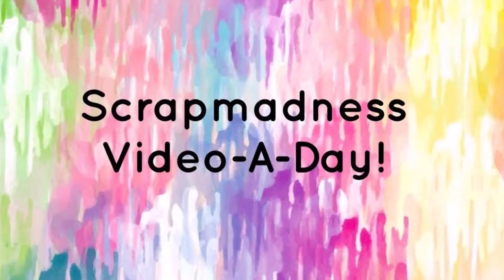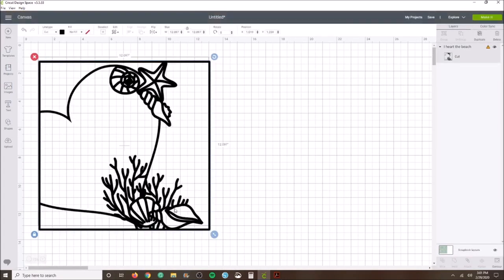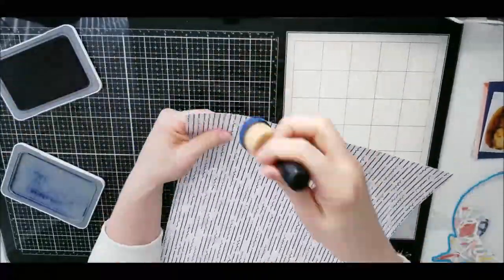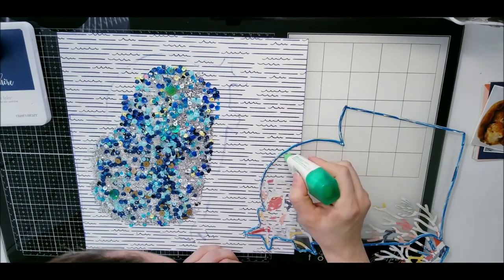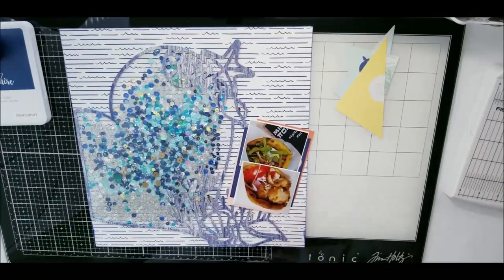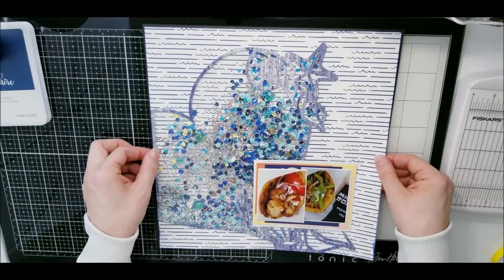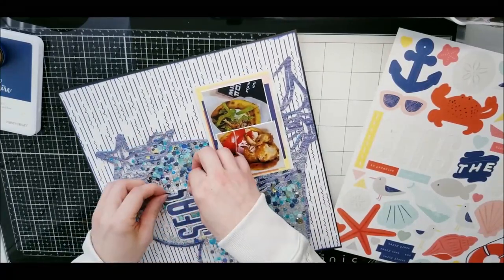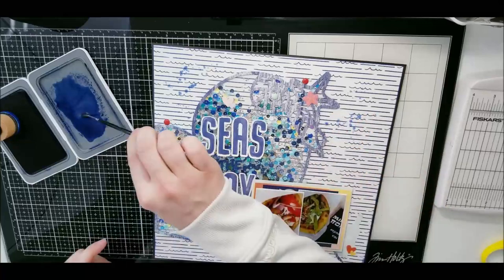Twisted Sister's YouTube Hop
Hello:
Miranda Webber

Seas The Day Die Cuts: X7255G
Seas the Day Dots: X7255F
Seas The Day Paper Packet and Stickers: X7255S
Seas The Day Picture My Life Cards: X7255D
Silver Star Confetti: Z2900

Here is a complete list of participants.  Your support is appreciated!